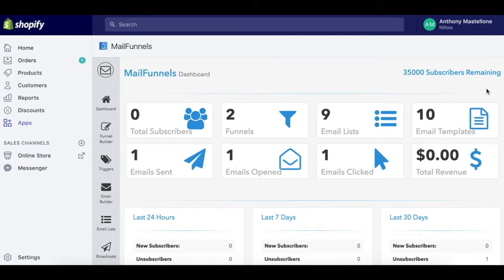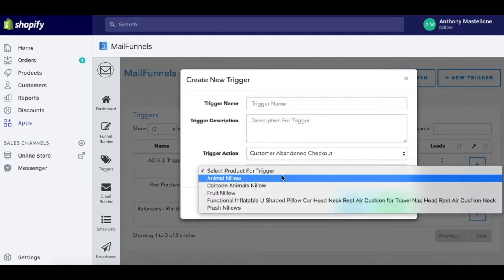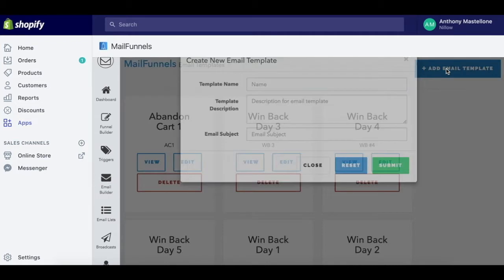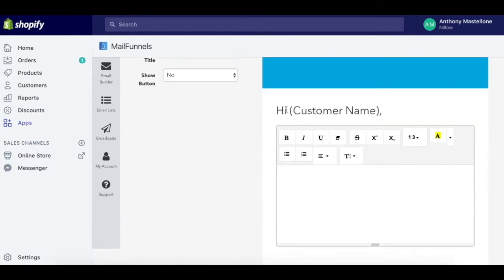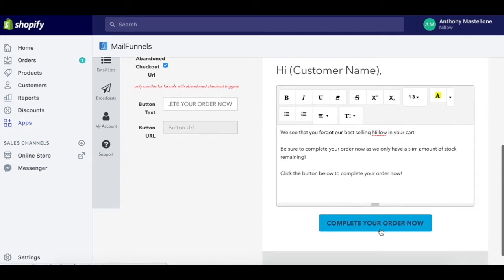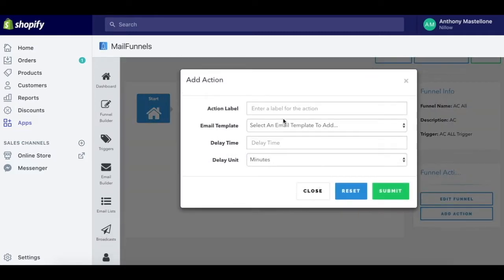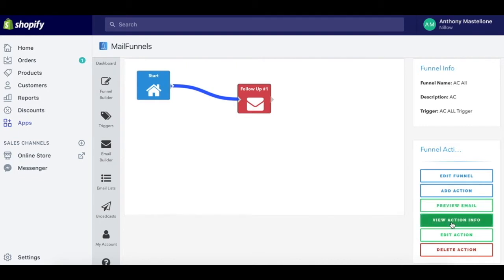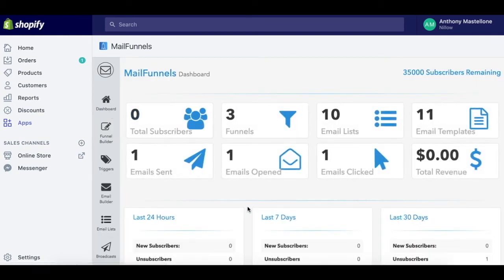Automating Email Marketing On Your Shopify Store: Getting Started With MailFunnels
In this video we walk through how to start using MailFunnels, the Shopify App on your store as soon as today and running down some of the key features you'll need to be aware about to get started.